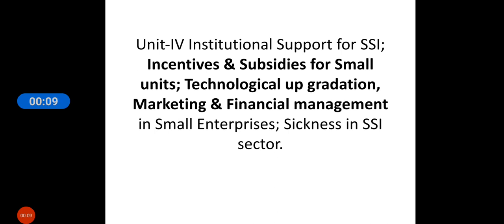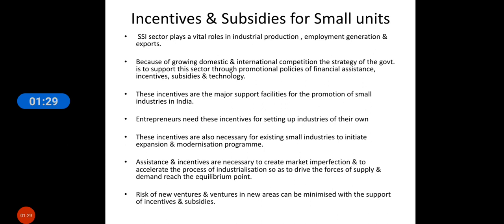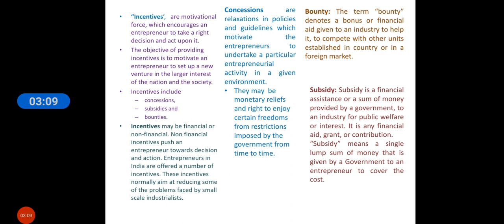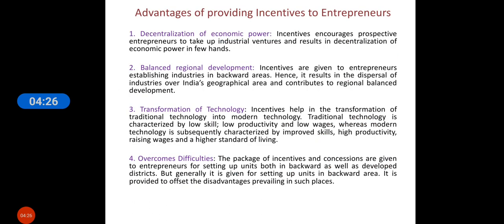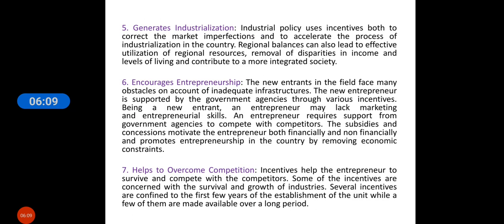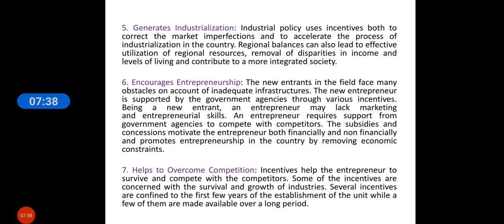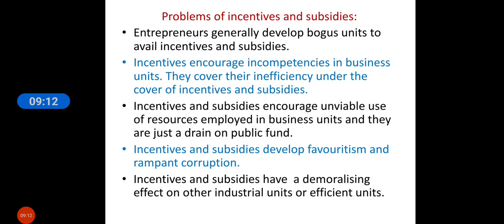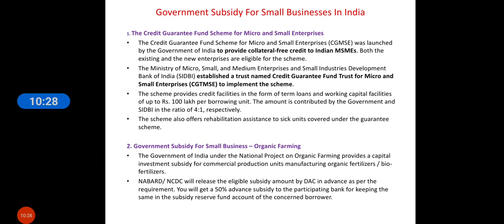lecture 37 unit 4